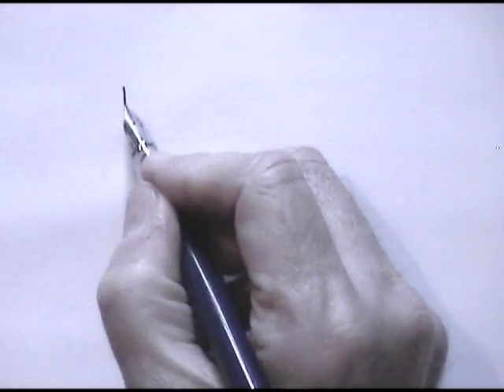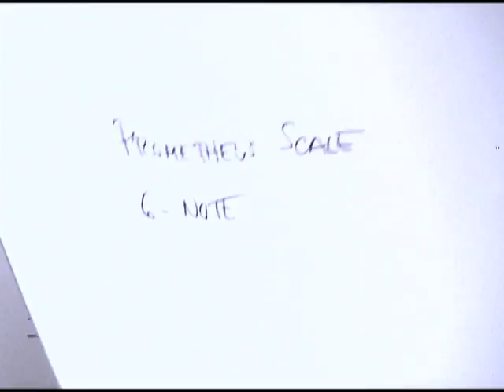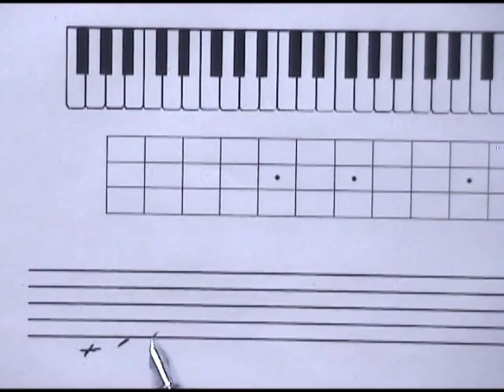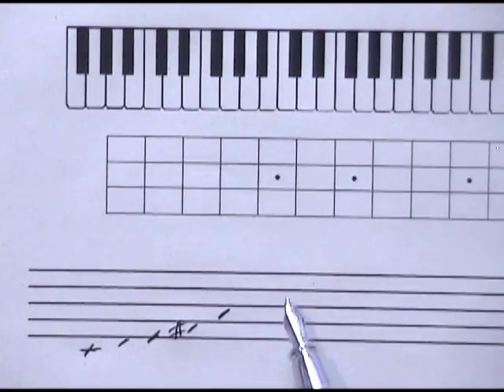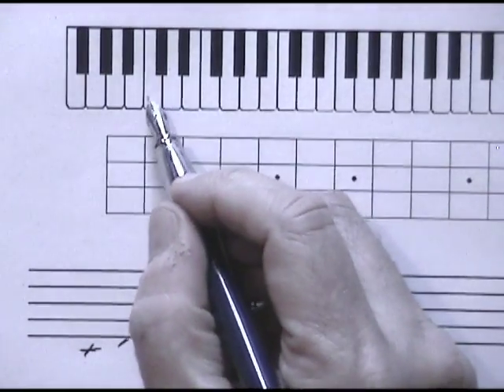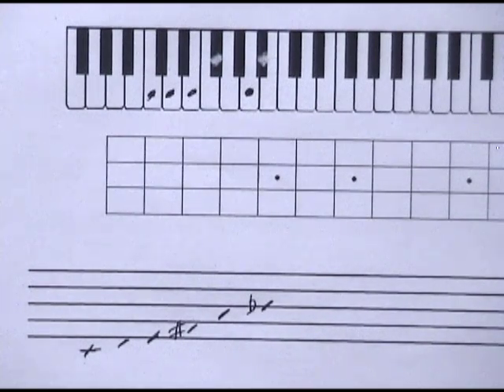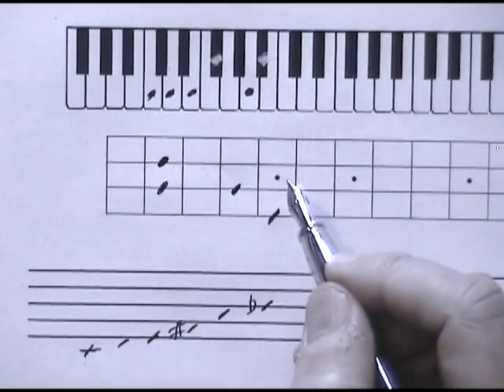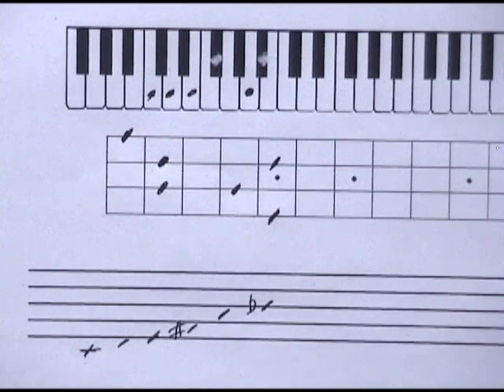Tutorial: Prometheus Scale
A short tutorial showing how to find the notes for the prometheus scale on the staff, piano and ukulele keyboard.